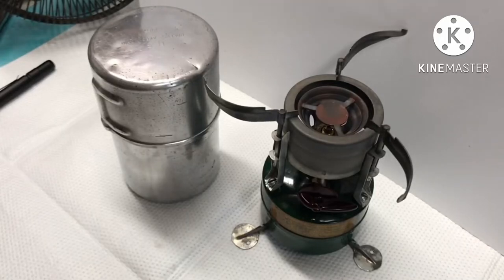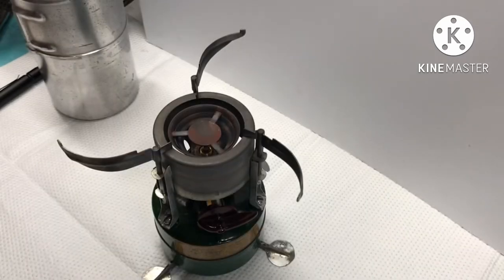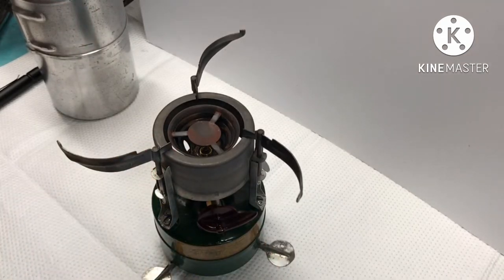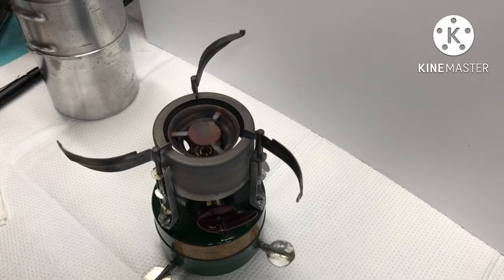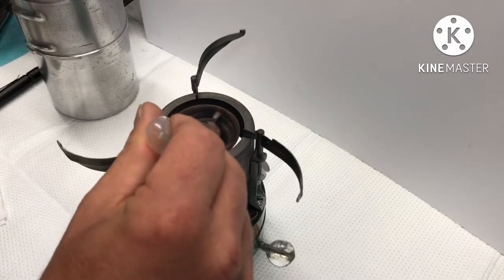Rogers Akron 1957 Military Stove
Here’s another military stove I went through over the past few days. They’re one of my favorite single burner stoves.